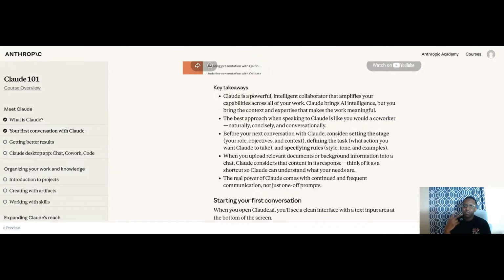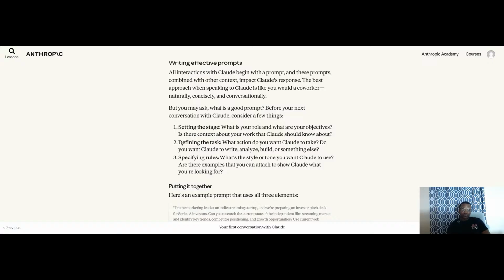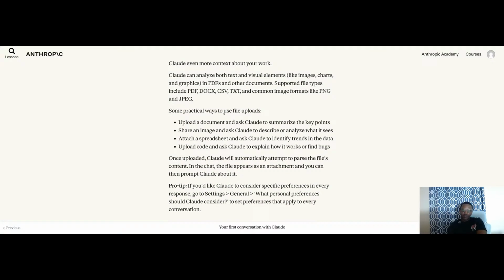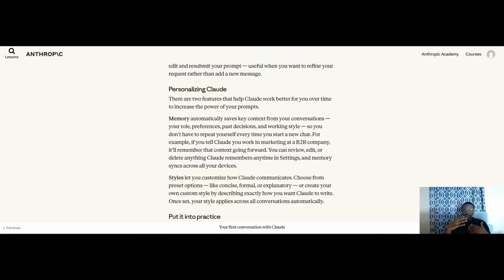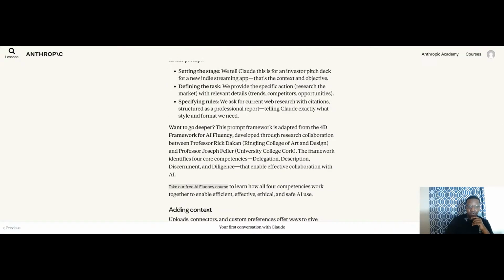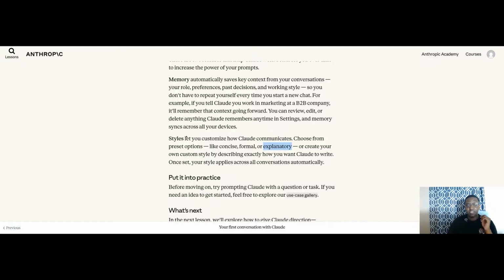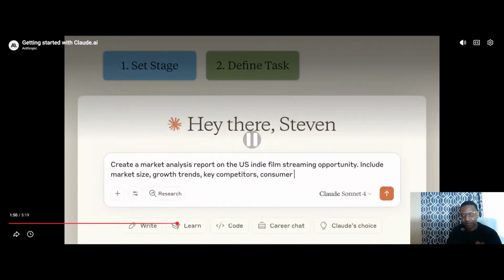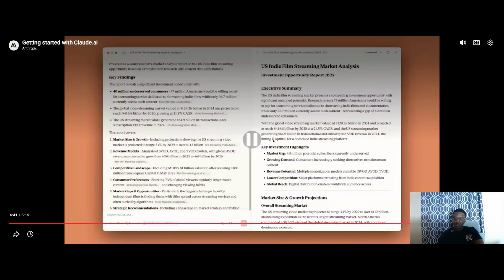Learn Claude 101 - Your first conversation with Claude - Anthropic Academy Skilljar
We will be learning about Claude by taking the Claude 101 course here